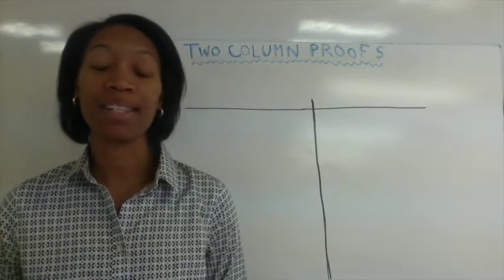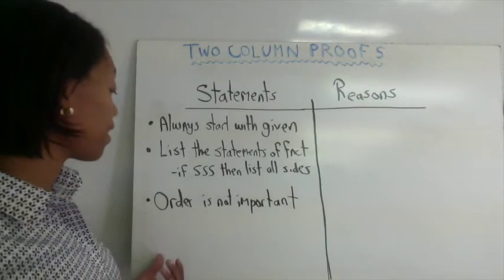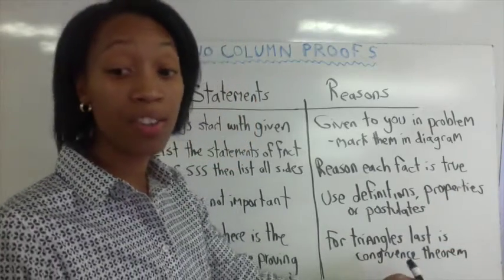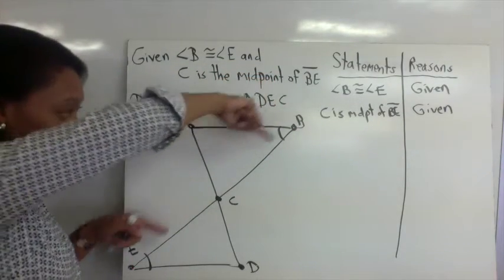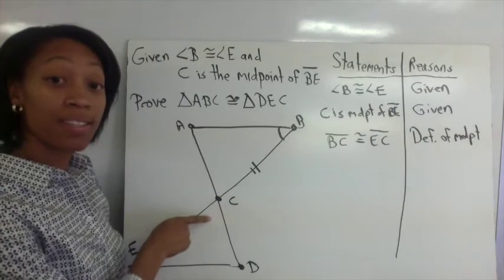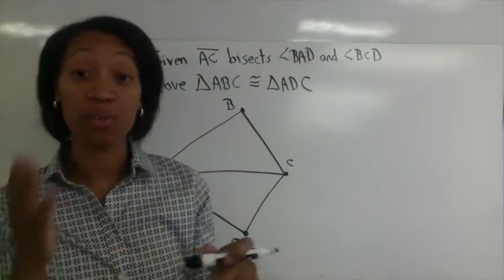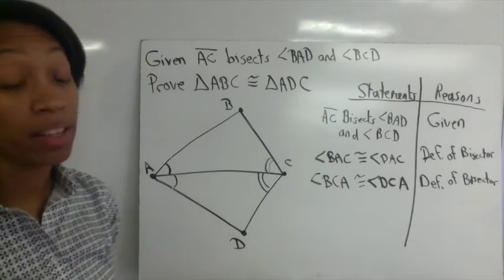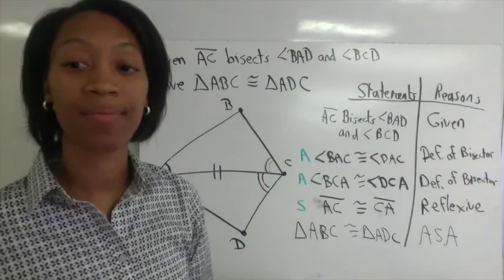Two Column Proofs